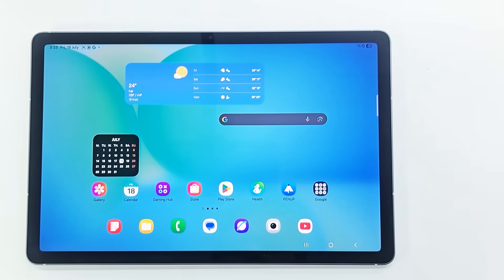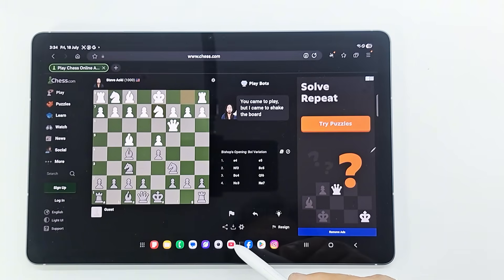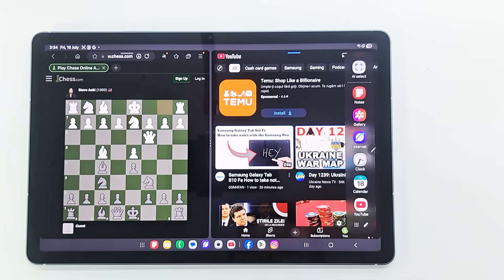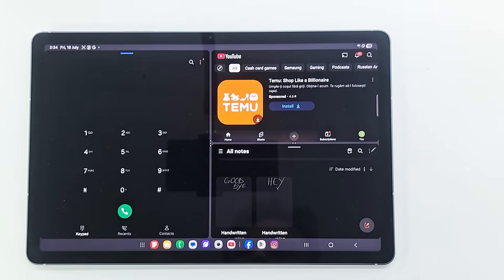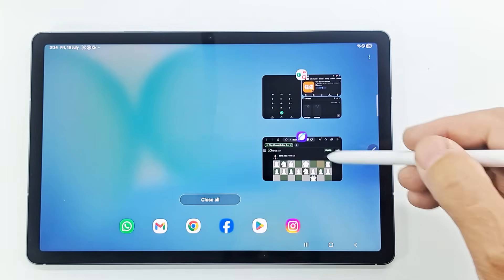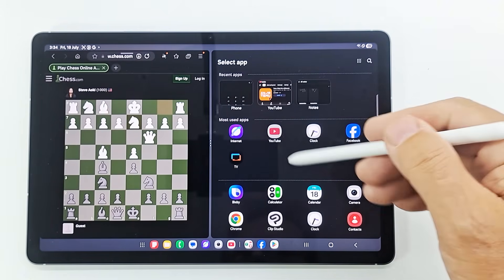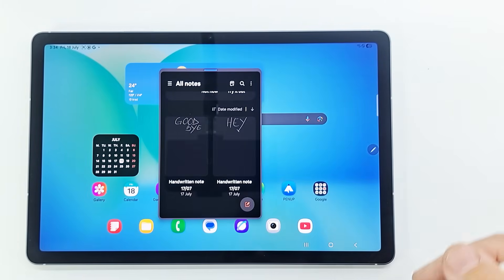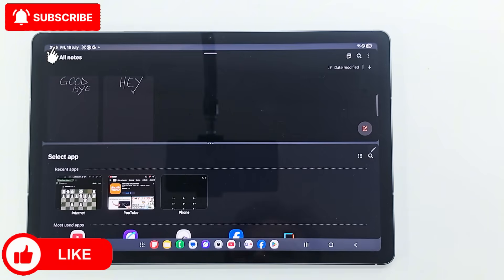Samsung Galaxy Tab S10 FE How To Split Screen Multitask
In this video i show you how to split screen to use multiple apps on Samsung Galaxy S10 Fe .Split screen view or pop up view are the solution for use multi apps on the screen .
Samsung's split screen view, also known as Multi Window, allows users to run two apps simultaneously on the same screen. This feature enhances multitasking capabilities, enabling users to view and interact with two apps